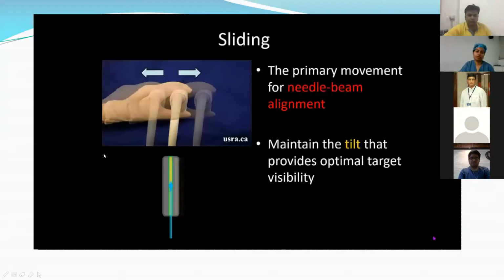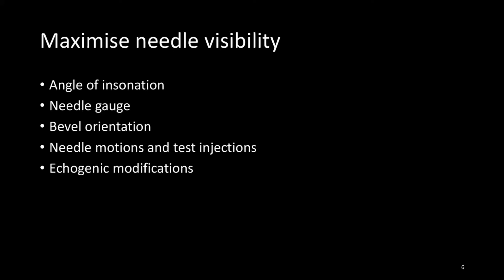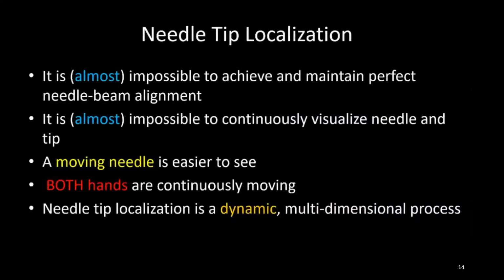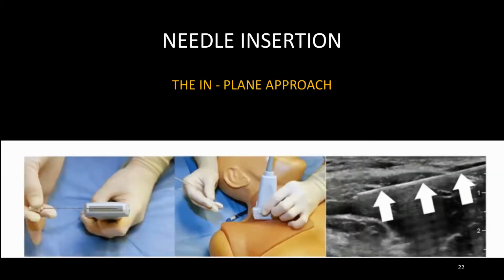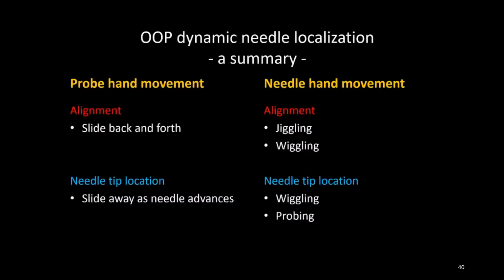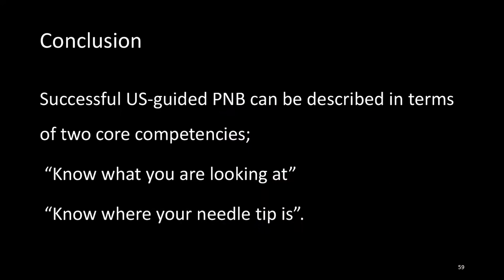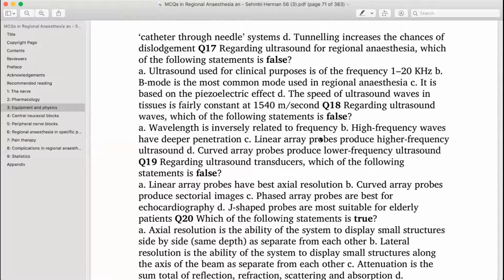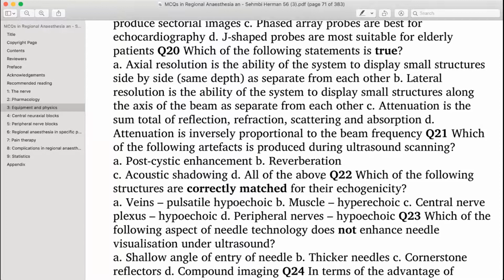AORA FELLOWSHIP CLASS 2 : BASICS OF ULTRASOUND PART 2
Moderator: Dr Ritesh Roy
Presenter:  Dr Anamika Patel
                    Dr Ankita Mohta